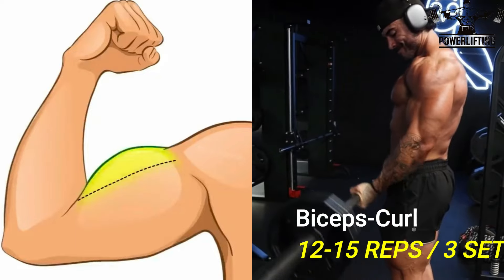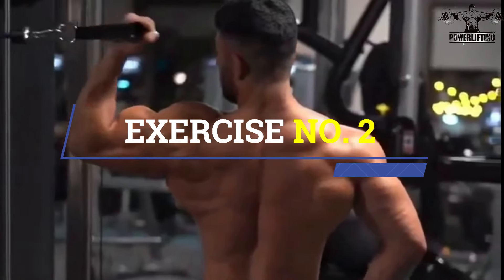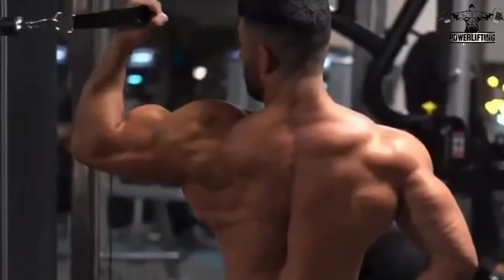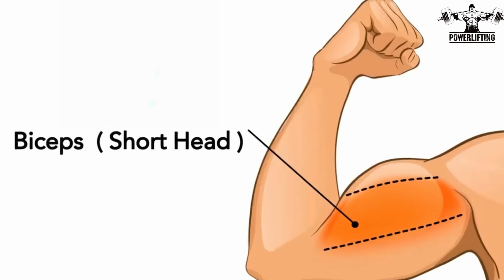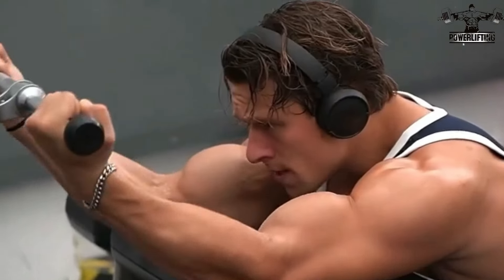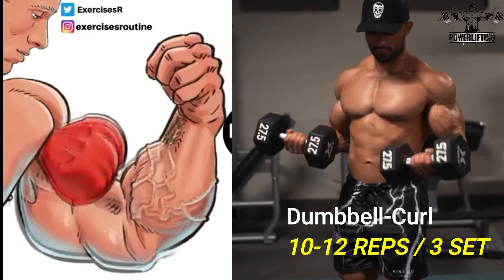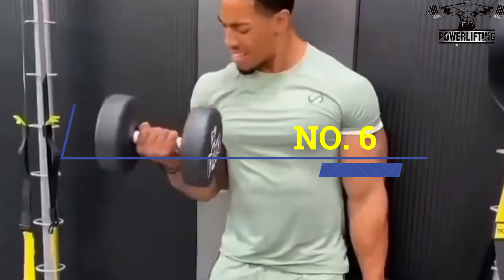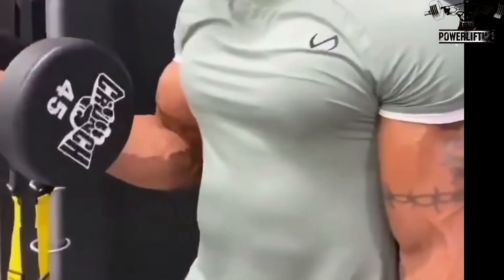Top 6 Bicep Exercises For Bigger Arms - Biceps Workout at Gym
00:00 Intro
00:08 Dumbbell Zottman Curl
00:43 Single Arm Dumbbell Preacher Curl
01:15 EZ-Bar Preacher Curl
01:47 Alternating Dumbbell Curl
02:21 Seated Dumbbell Hammer Curl
02:53 Machine Preacher Curl

Track: JPB - High (feat. Aleesia) [NCS10 Release]
Watch:

 • JPB - High (feat. Aleesia) | Trap | N...